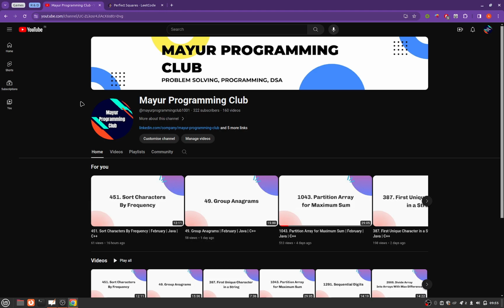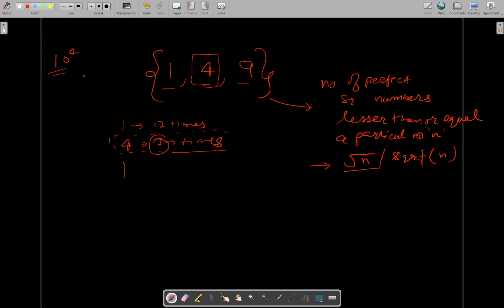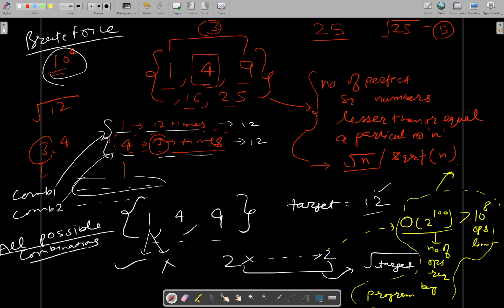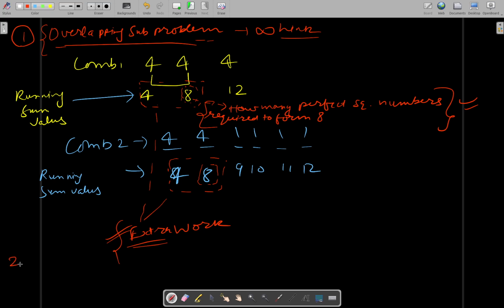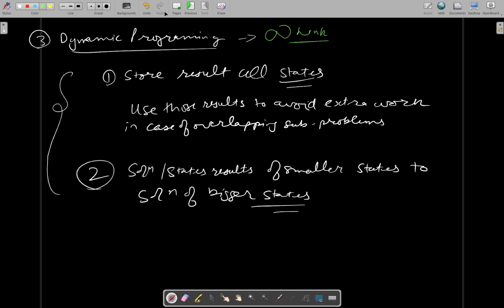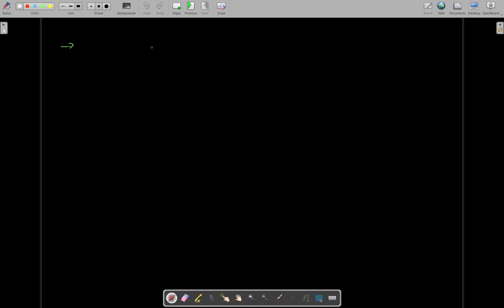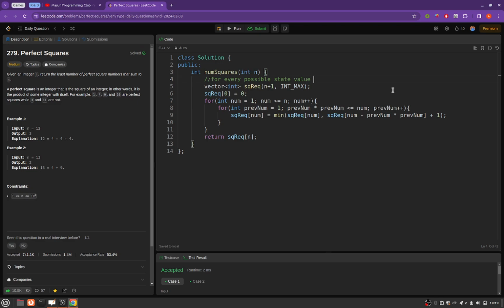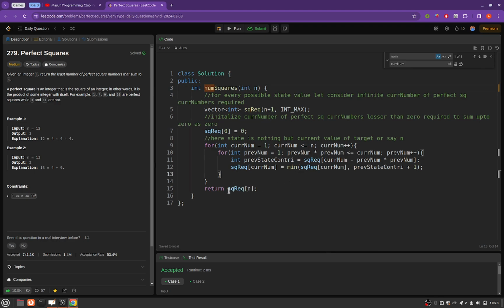279. Perfect Squares | February | Java | C++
Technique Used:
Dynamic Programming: